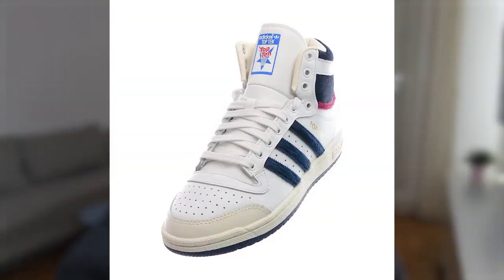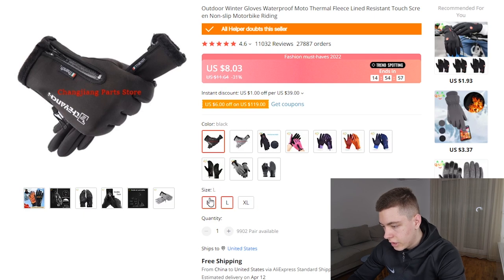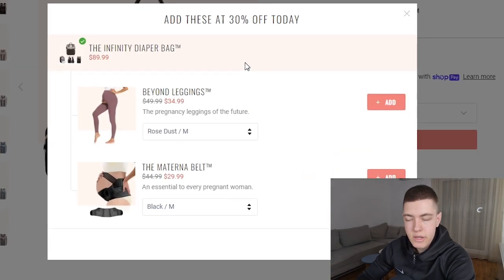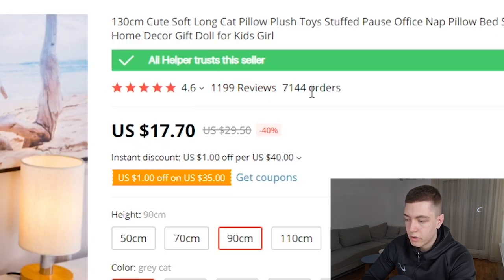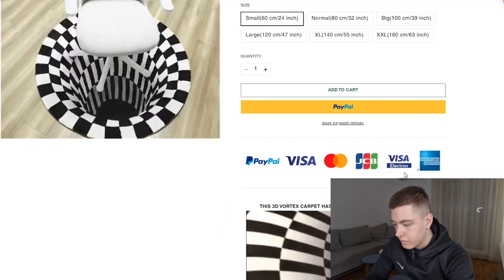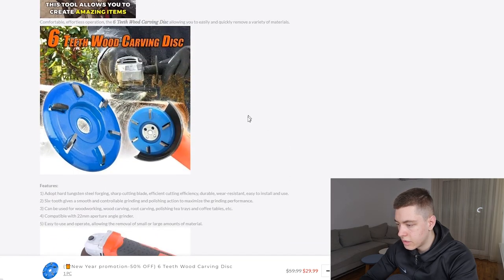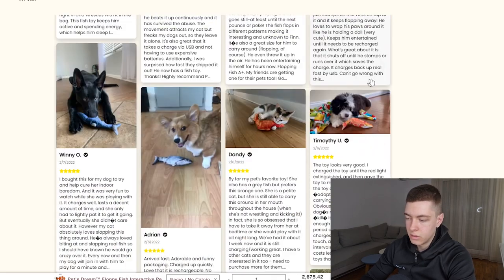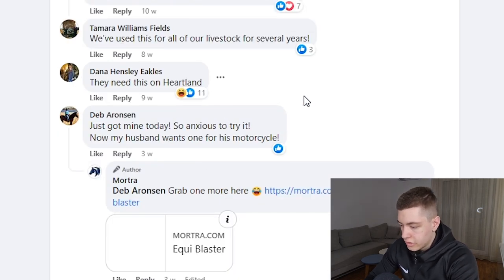⭐ TOP 10 Winning Products To Sell NOW - March 2022 - Shopify Dropshipping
⭐ TOP 10 Winning Products To Sell In March 2022 - Shopify Dropshipping

Hi guys, in this video I go over the 10 best products you can test in March 2022. Hope you guys enjoy!